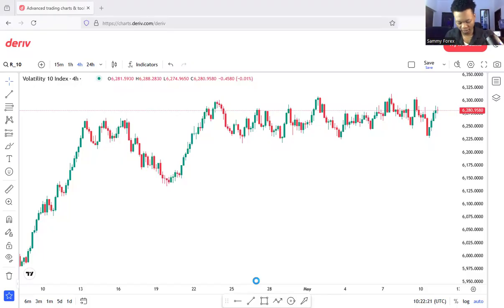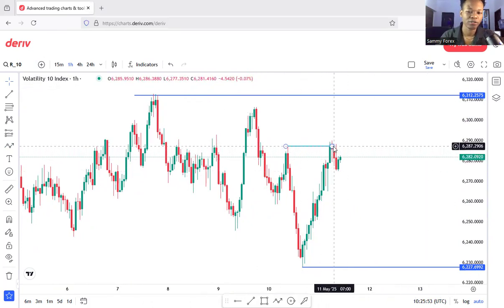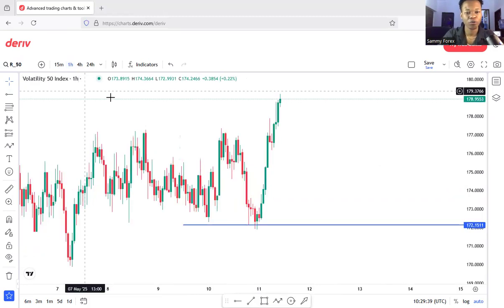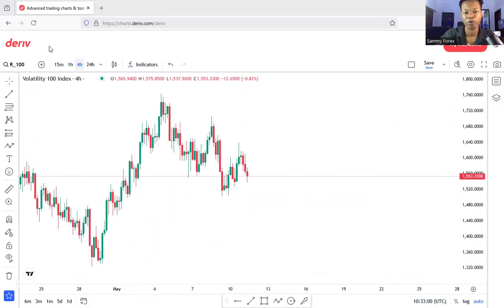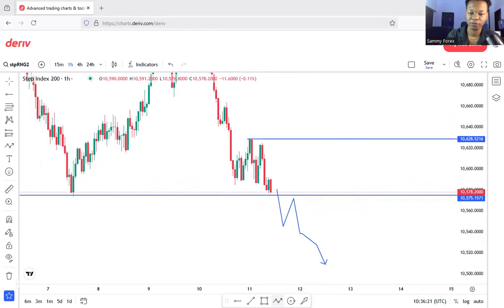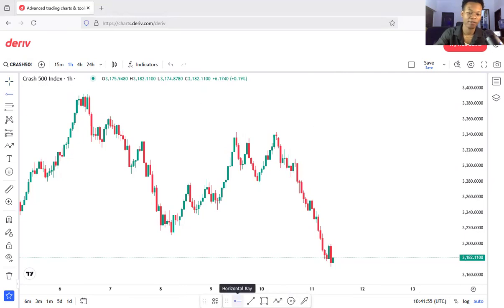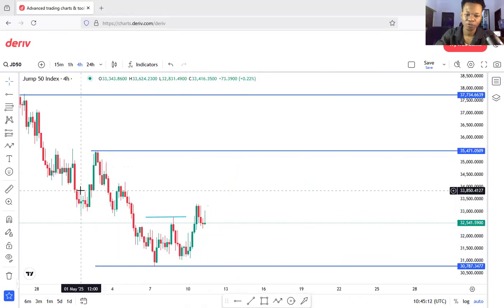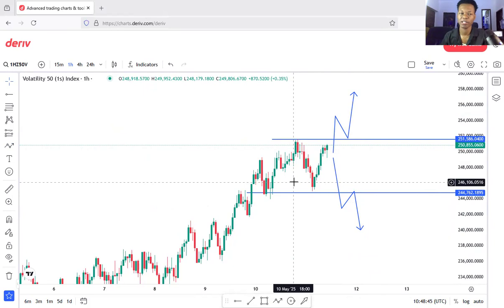Full Breakdown (Analysis) on Synthetic Index